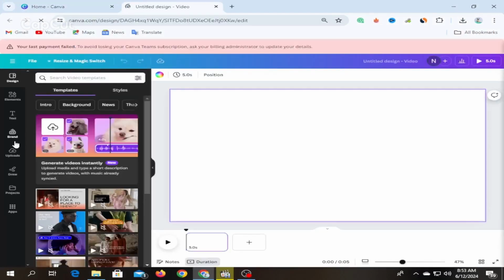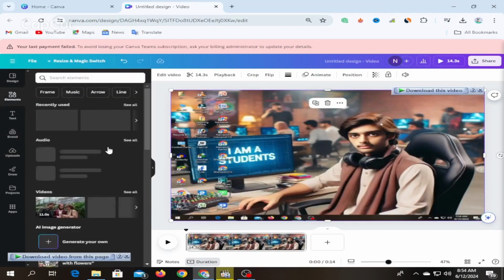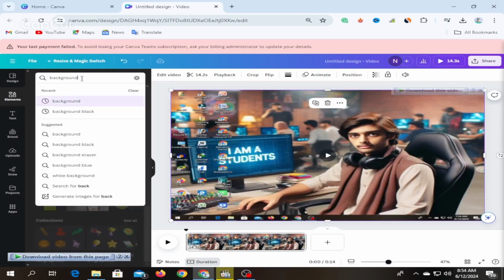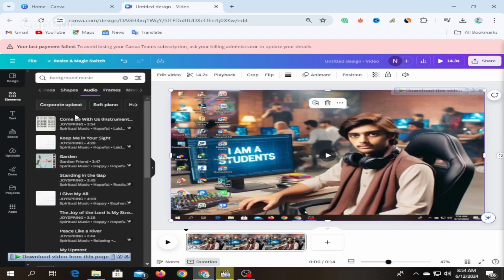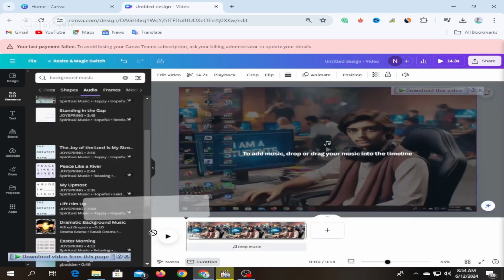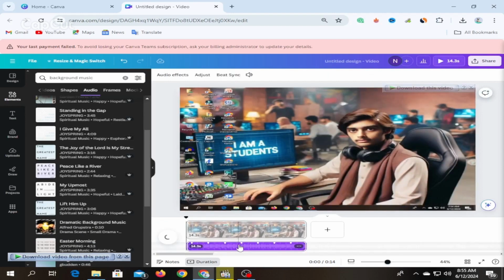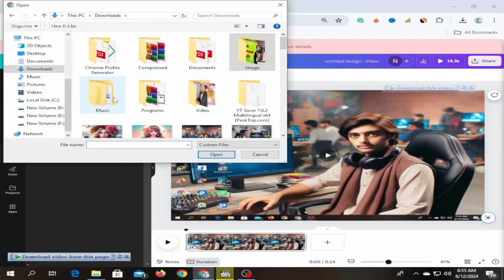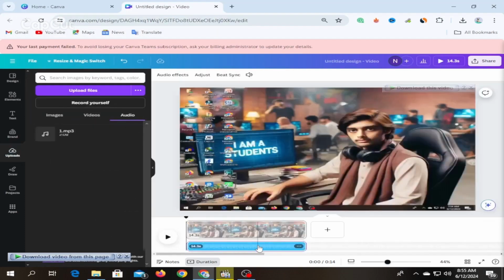How To Add Music In Canva _ Tutorial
Welcome to our latest tutorial on how to add music in Canva! Whether you're creating a presentation, a video, or a social media post, adding music can significantly enhance your project. In this video, we'll show you how to seamlessly integrate music into your Canva designs, making your content more engaging and dynamic.
Step-by-Step Process to Add Music to Canva

"Dear students, in this video I will tell you how you can add music to Canva.
Step 2: Opening Canva

"First, open your Chrome browser and go to Canva.com."
Step 3: Selecting a Video

"Select the video to which you want to add music."
Step 4: Adding Music from Canva's Library

"To add music to the background, go to the 'Elements' section and scroll down. If you don't find the background music option, use the search function."
"Go to the 'Audio' section. Here, you will find a lot of background music options."
"Simply drag your chosen music and adjust it to your project."
Step 5: Adjusting Music Duration

"You can trim the music to start and end where you want it in your project."
Step 6: Uploading Your Own Music

"This was the first method. Now, I will tell you the second method, which involves uploading your own music."
"Upload your music file and adjust it to the background of your project."
Step 7: Final Adjustments

"Trim and adjust the music to fit perfectly with your video."